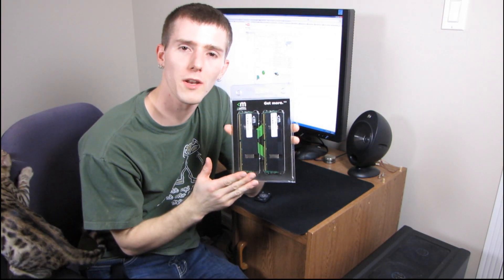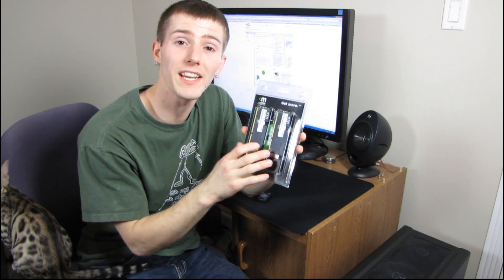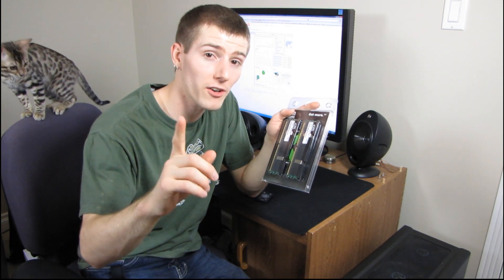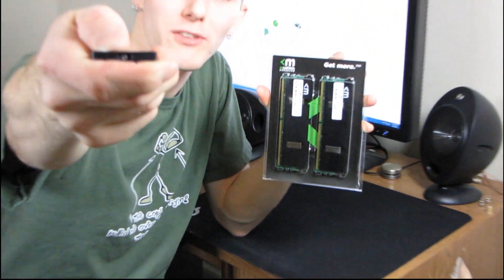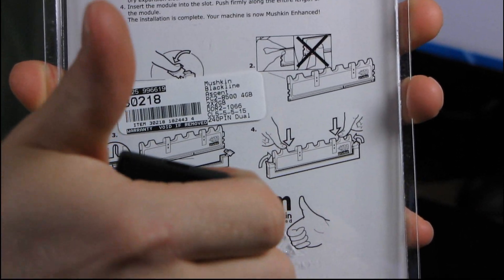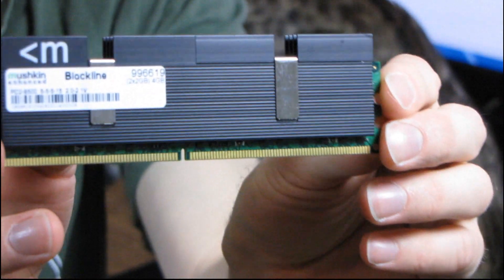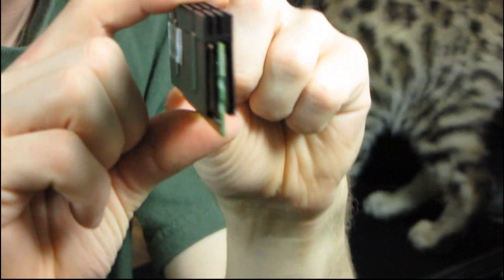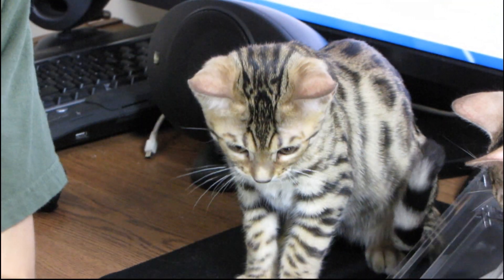Mushkin Ascent 2x2GB DDR2 Dual Channel Memory Kit Unboxing & First Look Linus Tech Tips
This is really meant to be more of a look at Mushkin's Ascent style heatspreader than anything else. Their RAM all has the same general checklist of features (hand tested, lifetime warranty, great support), but the cooling on these modules is what's really unique about them.